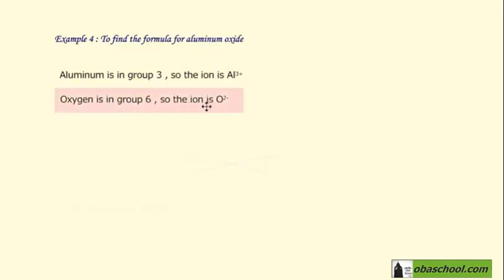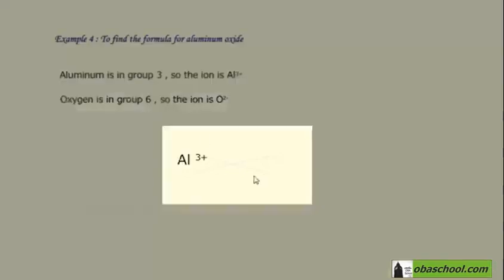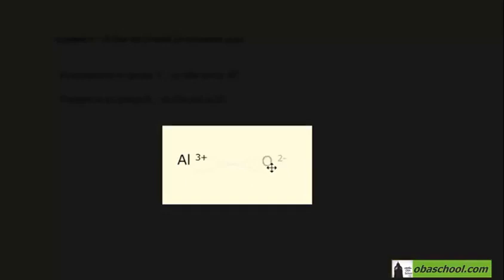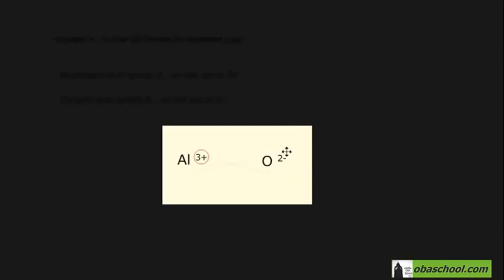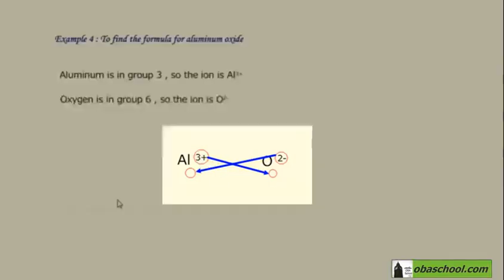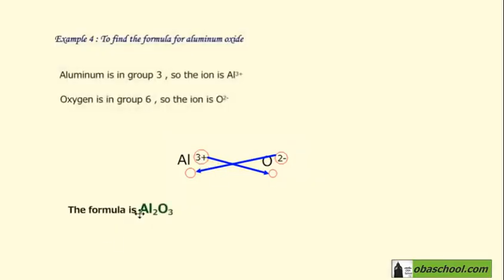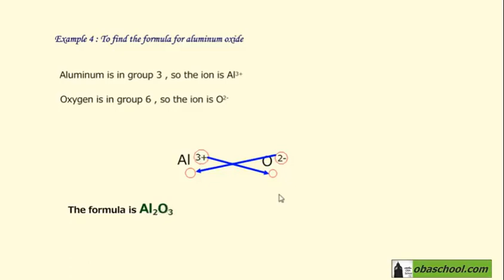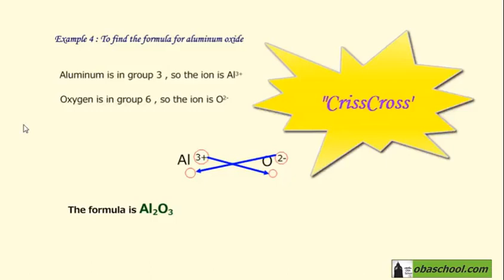GCSE Chemistry Revision - Structure and Bonding - Atoms and Ions - Ionic Formula of Aluminum Oxide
ig chc 06 17 ionic formula of aluminum oxide   e 480